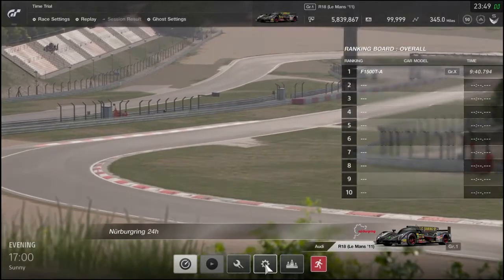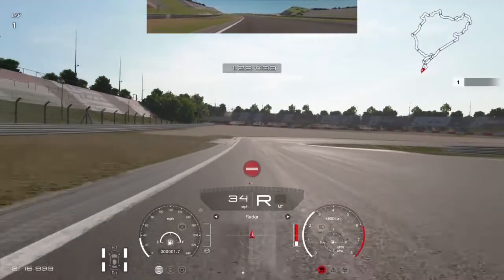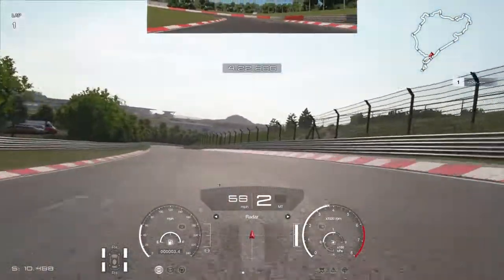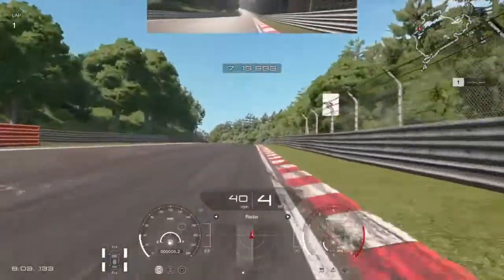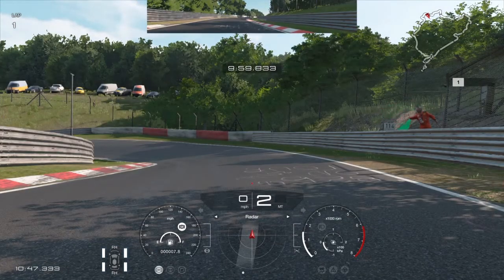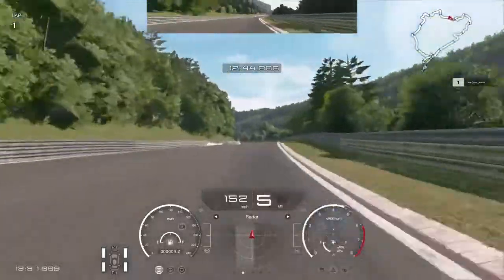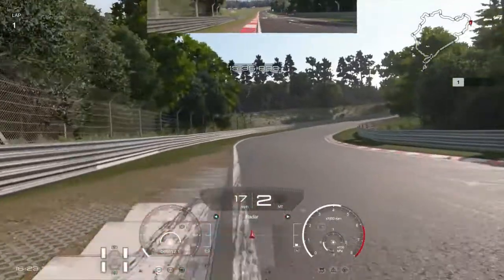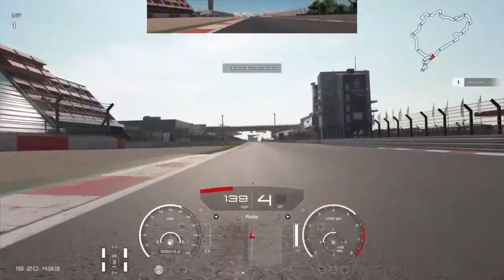GT SPORT | HOW TO DRIVE NURB24 ON PAD OR WHEEL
An in depth look at how to get the best out of this incredible circuit on GT Sport. I'll help you with racing lines, braking points and tell you what to look out for. TJC GAMING